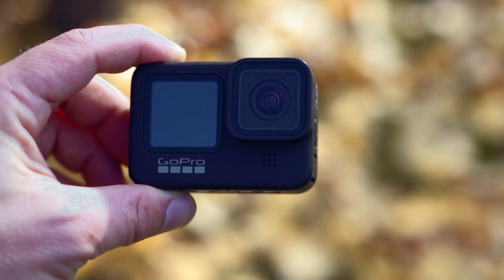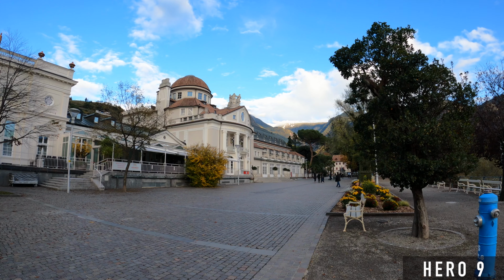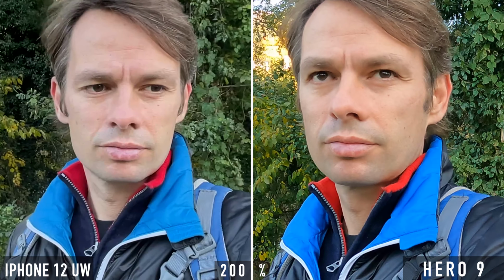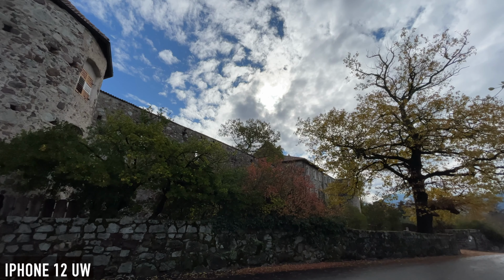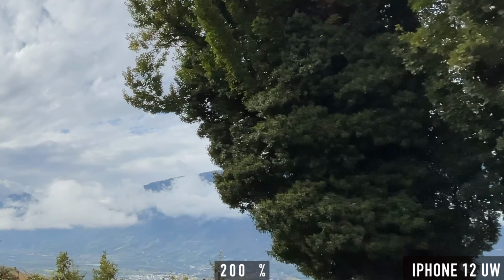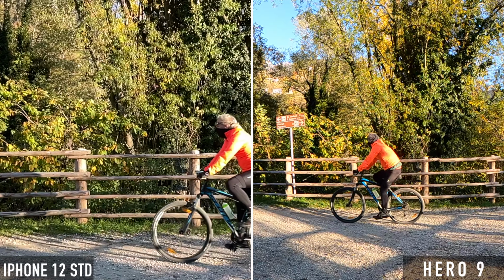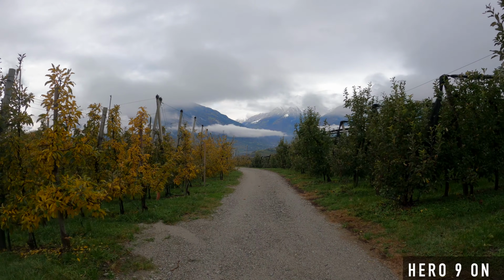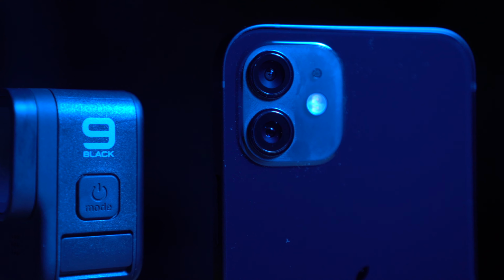GoPro Hero 9 vs iPhone 12 Camera Comparison | Which is better?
A camera comparison of the GoPro Hero 9 and the Apple iPhone 12 - Which device has the better camera, the better image quality, dynamic range and image stabilization?

GoPro Hero 9 (Amazon)
iPhone 12 (Amazon)

- ACCESSORIES -
Favorite SD-Card for GoPro
GoPro Extra Battery (original)
Protective Case for GoPro Hero 8

- MOUNTS -
Mount Kit for Hero 9 and Hero 8
Chest Mount (original)

My lens for great Bokeh

Sappheiros - Falling